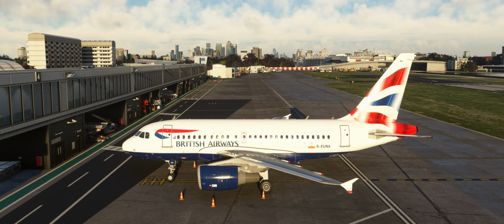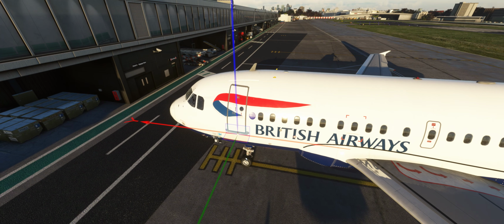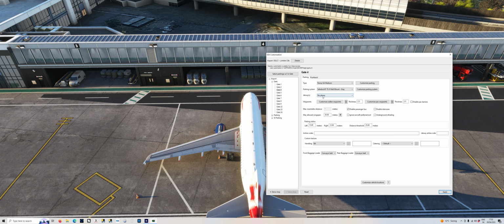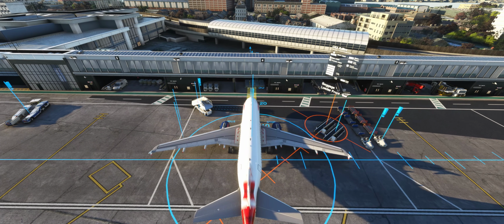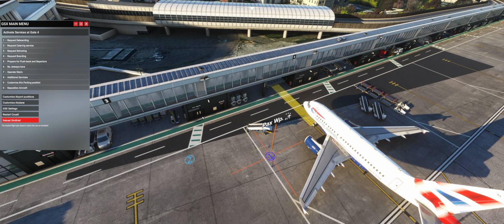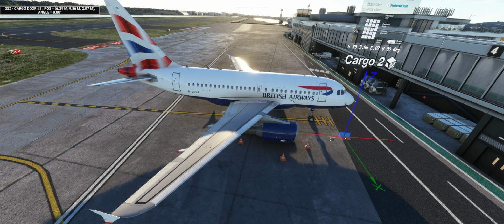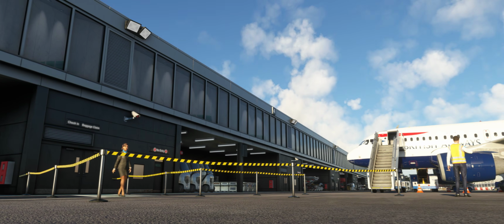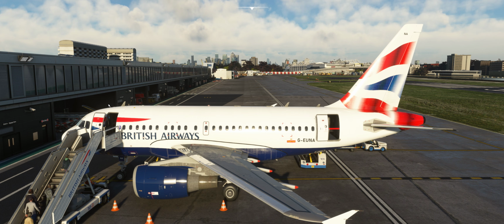MSFS 2020 GSX PRO Basics Tutorial. How to configure GSX and understand 'Why is it doing that!?'